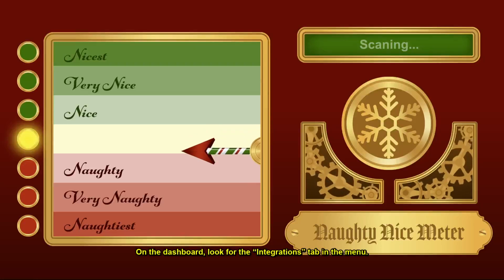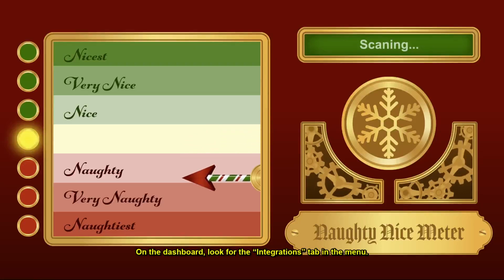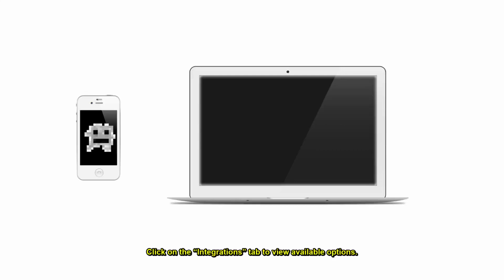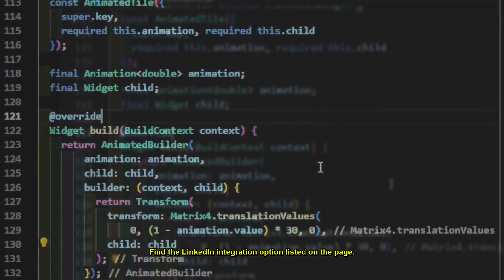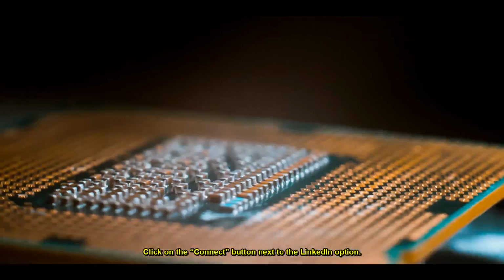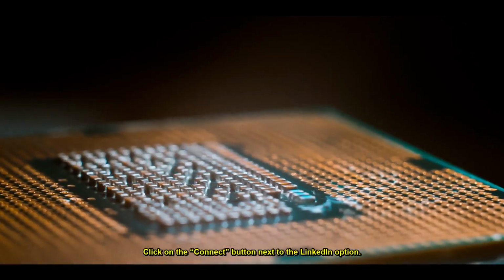How to activate Teal for job application tracking with LinkedIn integration - Step By Step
Unlock the power of seamless job application tracking with Teal! In this step-by-step tutorial, we'll guide you through the process of activating Teal with LinkedIn integration, making your job search more organized and efficient. Whether you're a seasoned professional or new to the job market, our easy-to-follow instructions will help you manage your applications effortlessly. Don’t miss out on maximizing your job hunt potential!